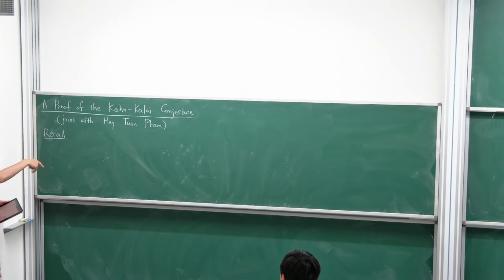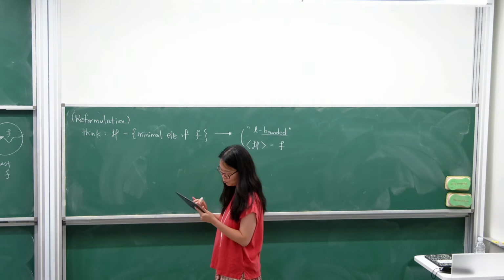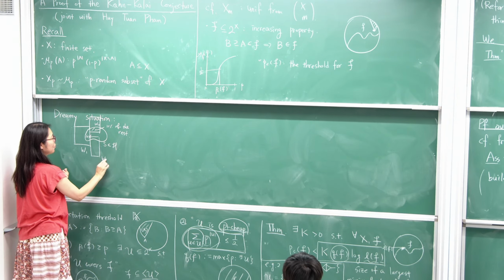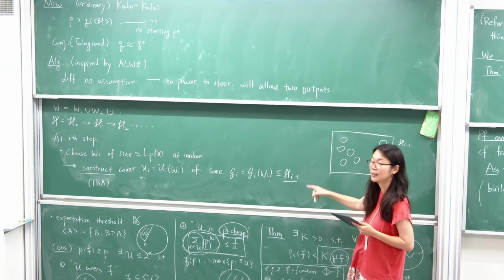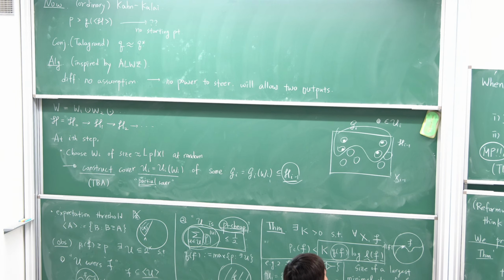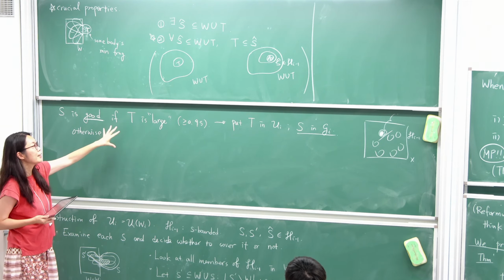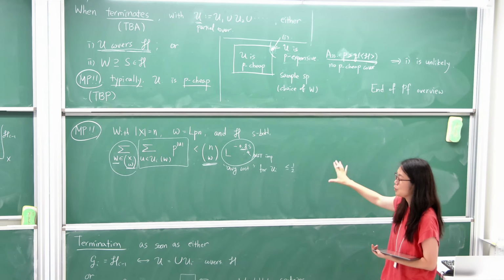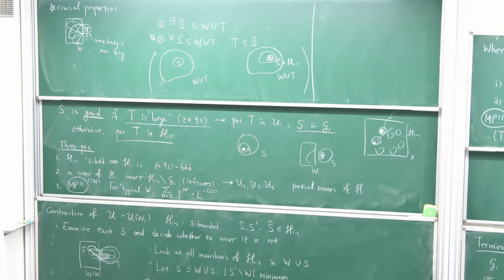2022.07.19, Jinyoung Park (박진영), Thresholds (2/2)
Jinyoung Park (박진영), Thresholds (2/2)
July 19 2022, Tuesday @ 2:00 PM ~ 4:00 PM

Speaker

Jinyoung Park (박진영)
Stanford University

Thresholds for increasing properties of random structures are a central concern in probabilistic combinatorics and related areas. In 2006, Kahn and Kalai conjectured that for any nontrivial increasing property on a finite set, its threshold is never far from its “expectation-threshold,” which is a natural (and often easy to calculate) lower bound on the threshold.

In the first talk on Monday, I will introduce the Kahn-Kalai Conjecture with some motivating examples and then briefly talk about the recent resolution of the Kahn-Kalai Conjecture due to Huy Pham and myself.

In the second talk on Tuesday, I will discuss our proof of the conjecture in detail.